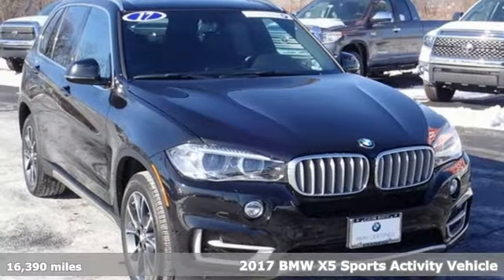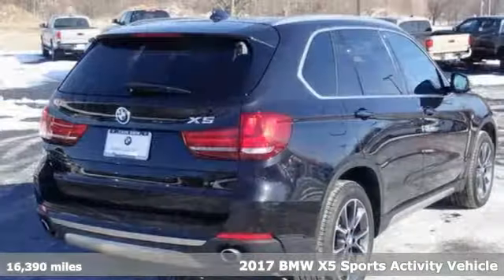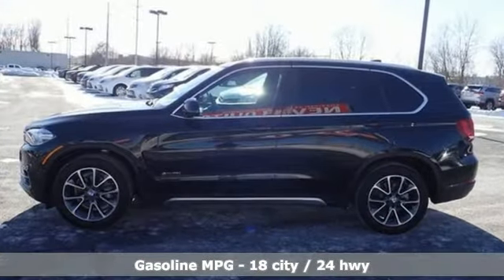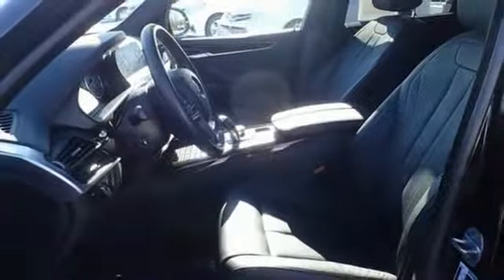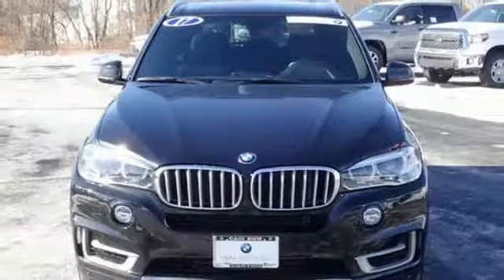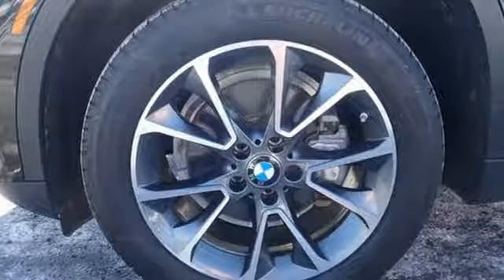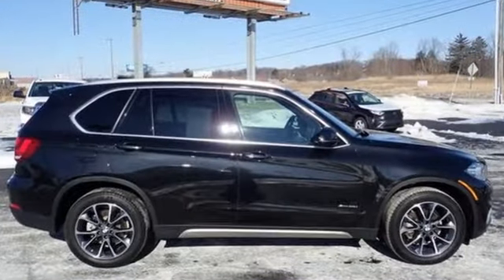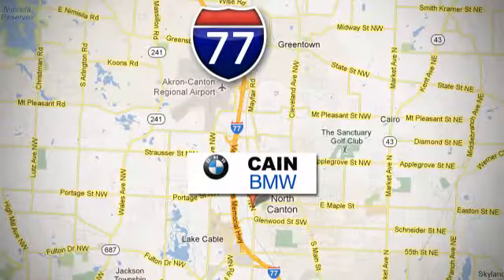Used 2017 BMW X5 North Canton OH Akron, OH B196567-1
Year: 2017
Make: BMW
Model: X5
Trim: xDrive35i
Engine: 3.0L I6 DOHC 24V TwinPower Turbo
Transmission: 8-Speed Automatic
Color: Black
Interior: Black
Mileage: 16390
Stock #: B196567-1
VIN: 5UXKR0C32H0V74596
BMW CERTIFIED WARRANTY! WELL MAINTAINED! CLEAN CARFAX HISTORY! EQUIPPED WITH NAVIGATION! HEATED FRONT AND REAR SEATS! INCLUDES: Navigation System, Cold Weather Package (Heated Rear Seats, Heated Steering Wheel, Retractable Headlight Washers), Premium Package (4-Zone Automatic Climate Control, Comfort Access Keyless Entry, Dakota Leather Upholstery, SiriusXM Satellite Radio, WiFi Hotspot, Wireless Charging), Sport Leather Steering Wheel, Tire Pressure Monitor, xLine, Privacy Glass, Auto-Dimming Driver Mirror, Lumbar Support, Heated Front Seats, Ambient Lighting, LED Fog Lights, Hi-Fi Sound System, Anthracite Headliner, Power Adjustable Steering Column, 19" Wheels, Universal Garage Door Opener, Roof Rails in Sating Aluminum, Satin Aluminum Exterior Trim, Poplar Wood Trim, Park Distance Control, Daytime Driving Lights, and more! Contact Cain BMW North Canton Ohio for more information!brbrThis BMW now has Certified BMW WARRANTY good until 05/05/2022 or unlimited miles. The Only way to buy a Pre-Owned BMW is Certified!! Odometer is 3202 miles below market average!brbrBMW Certified Pre-Owned Details:brbr * Multipoint Point Inspectionbr * Vehicle Historybr * Transferable Warrantybr * Warranty Deductible: $0br * 1 year/Unlimited miles beginning after new car warranty expires.br * Roadside AssistancebrbrWe sell vehicles in present day. We know our customers are very busy so that's why we price every Pre-Owned vehicle with our best bottom line price. Aggressive pricing and great customer service is the Cain difference. The equipment, packages and color descriptions are derived by a second party Vin# decoder. Cain is not responsible for any wrong information. If traveling please verify all information before arriving to take delivery, or having a vehicle transported to you.brbrReviews:brbr * Strong performance from every model; luxurious and comfortable cabin that lives up to its price tag; optional diesel engine is as potent as it is efficient; a long list of optional features allows for a wide range of customization. Source: Edmundsbr * Both the six-and eight-cylinder engines are powerful and refined; front and rear seats are spacious and comfortable; interior is well-built with top-notch materials; dual-mode liftgate improves cargo-carrying flexibility Source: Edmundsbr * Distinctive styling for a sedan of its size; excellent performance with either engine option; modern interior design trimmed with excellent materials; newly updated tech interface is easier to use. Source: Edmunds

Address:
6461 Whipple Ave NW